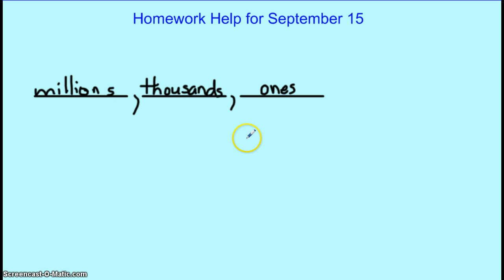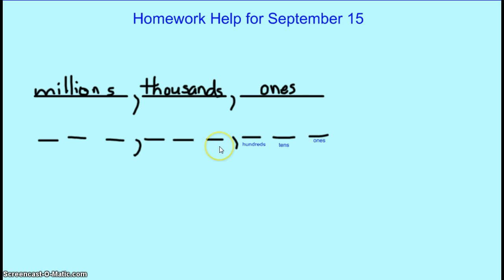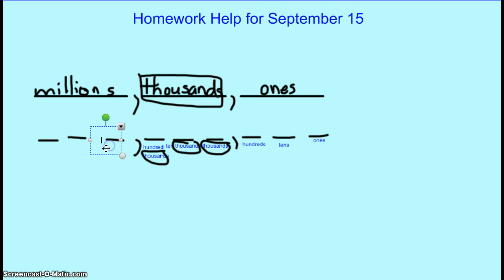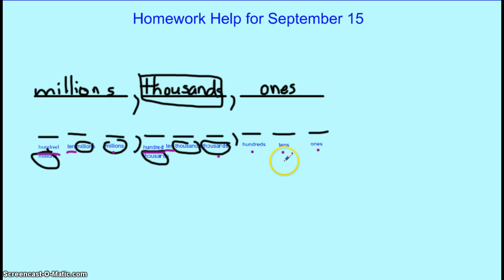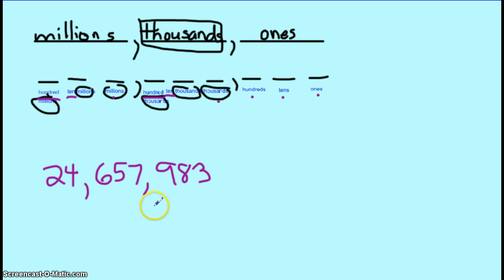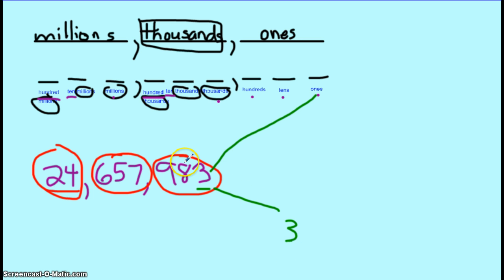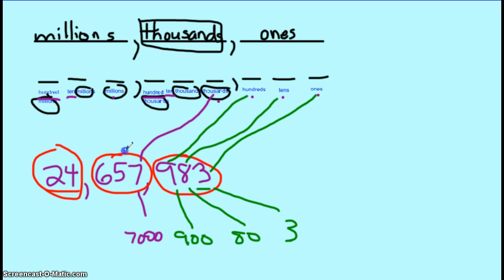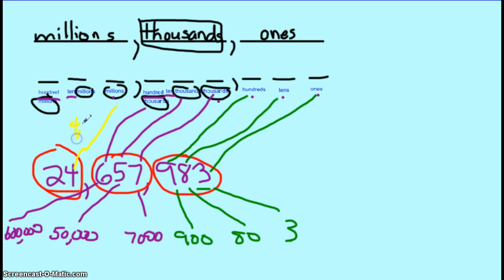Homework Help for September 15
Place name and place value